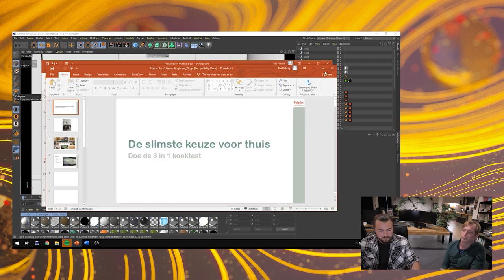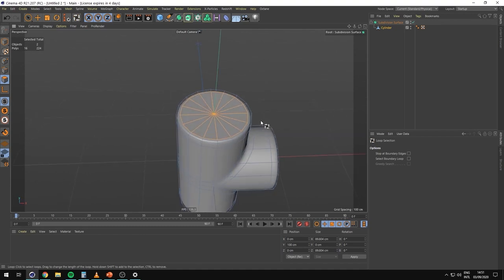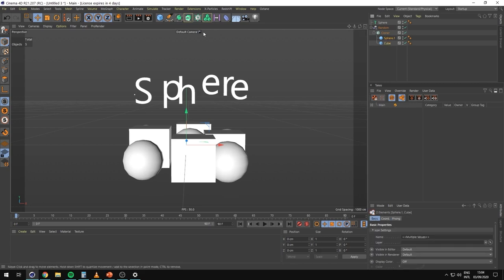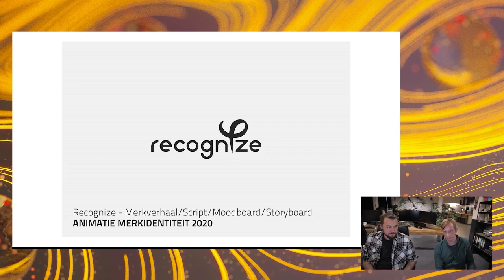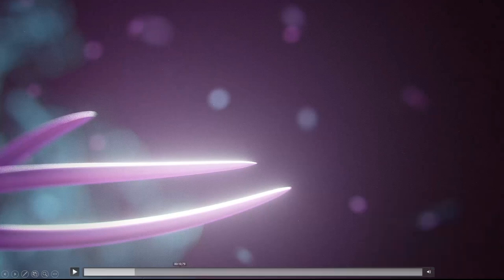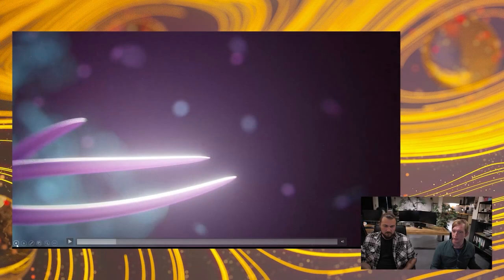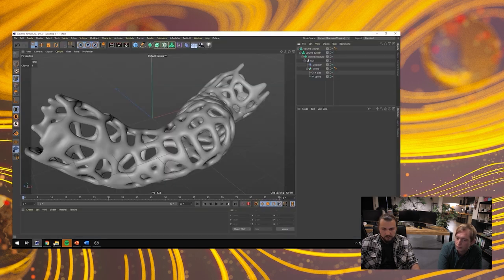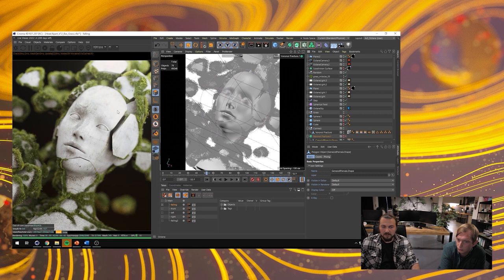Bas Helmig and Bart Brinkman @ The 3D and Motion Design Show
Cinema 4D Production Workflows and Lookdev

Tiny Giants is a creative animation studio focused on storytelling and communication. They are a group of passionate designers, modelers, and artists, which produce a variety of commercial work for international clients as well as constantly learning their tools by producing their own artworks. Additionally, they work in a collective called “New Imaging Company” which gives the freedom to blend several disciplines in new seamless worlds.